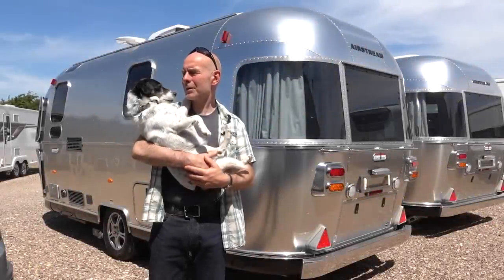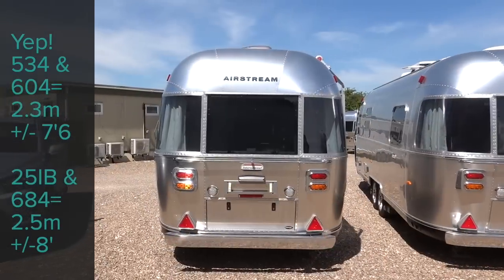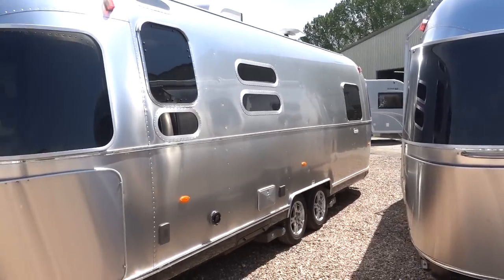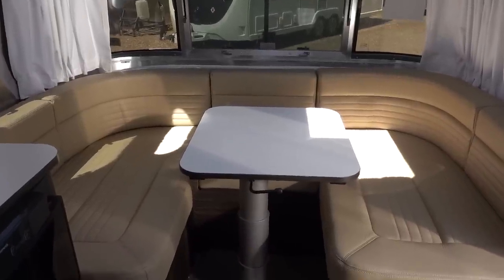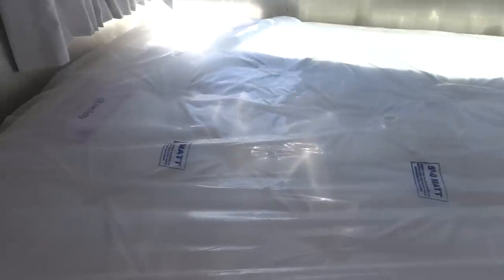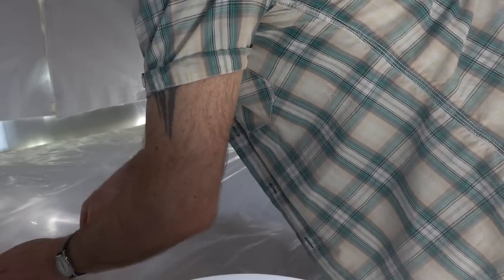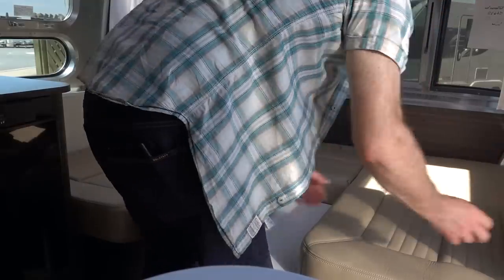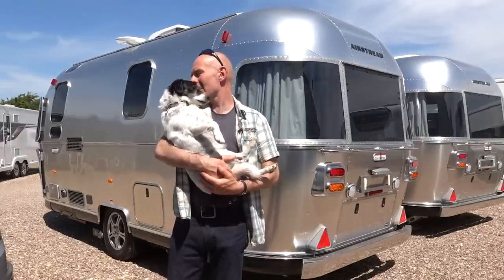Airstream 534 walk through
Nobody will notice that this was released second in the series to the 604 which went first... ;)

In the second of four videos presenting the UK Line-Up of Airstream Travel Trailers (despite calling it the first in the video!), Dougal and I visit Lowdhams of Nottingham, the UK's only dealership for new UK Airstreams, and we look at the Airstream International 534.

In this mini-series we will be taking a look at all four UK models, and you can find the links of the other models below:

Airstream 684: Will be uploaded soon
Airstream 25IB: Will be uploaded soon

By taking a walk-through of each model, we will be comparing each on with the others in the range, to help you decide which one is the right one for you.

These are NOT full reviews, but if it's more detailed Airstream content you are after, please check out my Airstream Playlist on my channel, where you will find full reviews and travel videos.

PERSONAL CONSULTANCY SERVICE
If you would like personal guidance in buying your new camper van, motorhome, or caravan in the UK, I do offer a consultancy service where I use my thorough knowledge of the industry (having been a leisure vehicle journalist for over 20 years) to help individuals choose a leisure vehicle that is the right fit for their personal needs. Please check it out at:

MUSIC
The music used in this video is from YouTube.

In order to give you a better viewing experience, I reject 99% of the sponsorship offers received because they would be of no interest to my audience. I also switch off the ads during the video, and I hope you enjoy the lack of intrusion.

This video is therefore self-financed.

If you appreciate the lack of interruption and lack of spiel about Squarespace or Skillshare, and you'd like to support the channel and make up for the lost ad revenue, feel free to buy me a coffee!

Please also consider signing up for my newsletter 'Streamlining' about focussing on the good stuff: